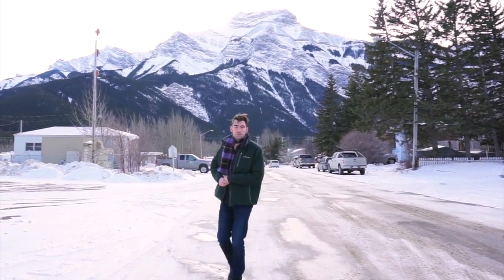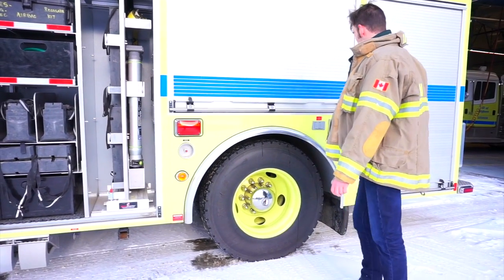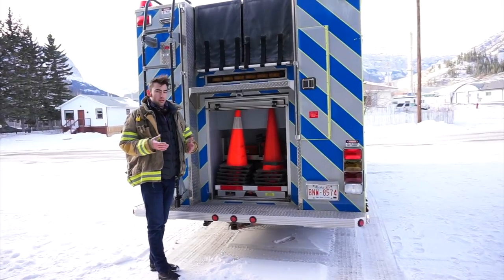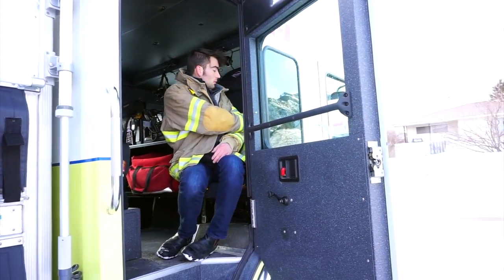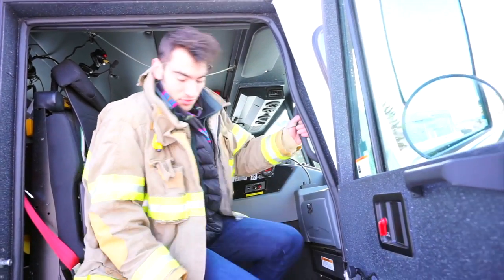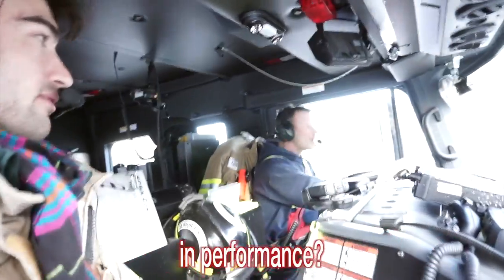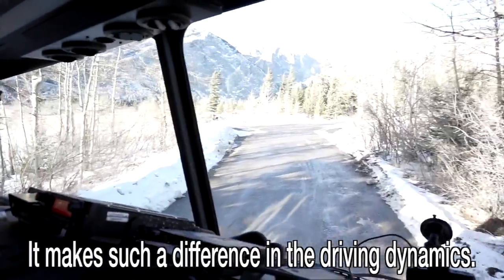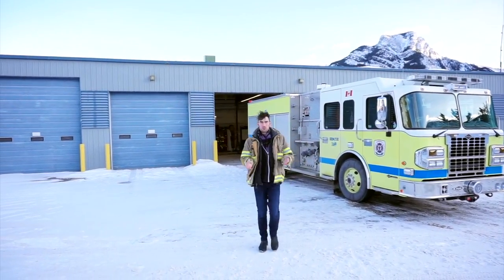Is a Fire Truck Worth $400,000? - TheDriveGuyde Overview and Ride-Along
Welcome to TheDriveGuyde! This is a new channel aspiring to create quality car reviews for the Canadian car market. My name is Max Landi and I am TheDriveGuyde!

Today, I'm taking you on a tour of a Spartan MetroStar MFD Custom Pumper, a fire truck used my local fire department in Exshaw, Alberta! I am so incredibly thankful for this opportunity provided to me.

I am going to point out everything I believe is worth noting on the interior and exterior, then we will go for a ride-along in this epic machine!